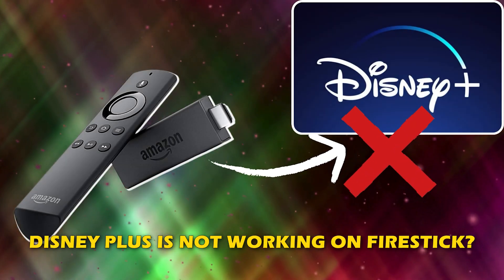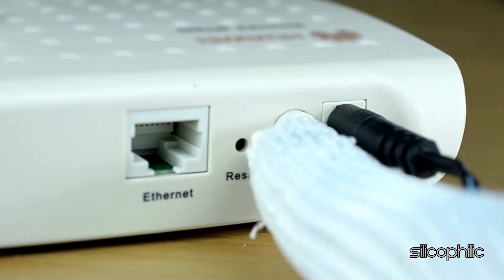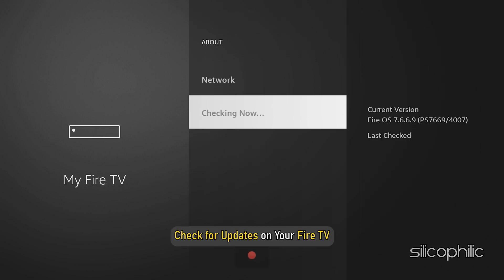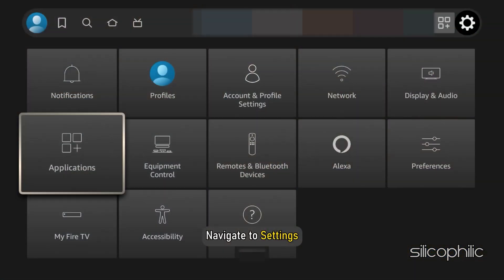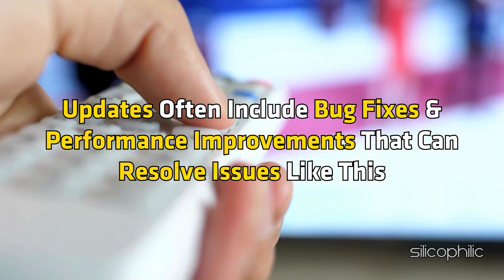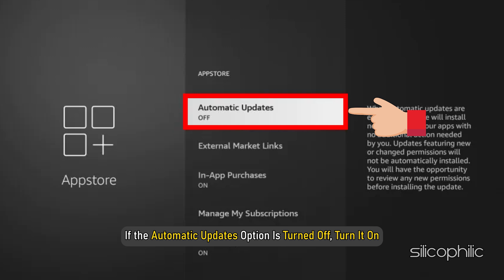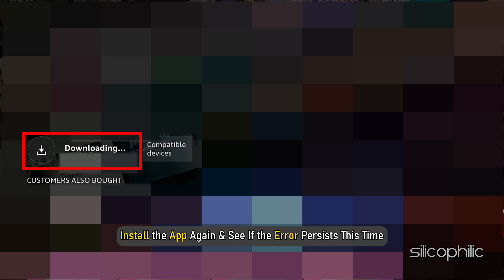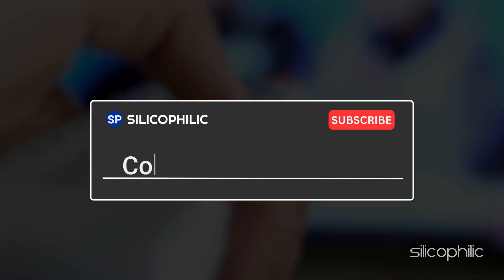How to Fix Disney Plus Not Working on Firestick | Disney+ Won't Load on Firestick? - Ultimate Fix!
If Disney Plus isn't working on your Firestick, here are some effective troubleshooting steps to get it back up and running:

Disney Plus on the Amazon Firestick provides a seamless streaming experience, giving access to a massive library of Disney, Pixar, Marvel, Star Wars, and National Geographic content right on your TV. Here’s a rundown of what you need to know about using Disney Plus on Firestick:

Key Features and Experience
High-Quality Streaming: Disney Plus supports up to 4K UHD streaming with HDR10 and Dolby Atmos on compatible Firestick devices, giving you top-tier quality for supported titles.
Exclusive Originals and Classic Content: Watch original series like The Mandalorian, Loki, and WandaVision, along with classic Disney movies and much more.
User Profiles: You can create up to 7 profiles per account, each personalized with its own viewing history and recommendations, so everyone in the family can have their own customized experience.
Offline Viewing: Although it’s exclusive to mobile devices, Disney Plus also allows downloading on mobile for offline viewing-useful if you plan to switch devices.
Parental Controls: Customize each profile's access level to restrict younger viewers from watching content beyond a certain rating.
Installation on Amazon Firestick
Sign In and Setup: Launch the app and log in with your Disney Plus credentials, or sign up if you’re new to the service.
Streaming Quality: Check and adjust streaming quality settings in the Disney Plus app to manage data usage or enhance quality.
Login Problems: Clear the app’s cache, ensure Firestick software is updated, and check Disney’s server status.
Buffering or Lag: For slower connections, switch to a lower resolution or try using an Ethernet adapter for more stable performance.
Freezing or Crashing: Reinstall the app or restart your Firestick if the Disney Plus app frequently freezes or crashes.
Best Firestick Devices for Disney Plus
Fire TV Stick 4K and Fire TV Stick 4K Max: These models are optimal for watching Disney Plus in 4K HDR.
Fire TV Stick Lite: A good option if you’re okay with HD quality and want a budget-friendly streaming experience.
Disney Plus and Firestick are a great pairing for a full-featured, user-friendly streaming setup right at home.

Timestamps:
00:00 Intro
00:15 Method: 1
00:56 Method: 2
01:27 Method: 3
01:43 Method: 4
02:18 Method: 5
03:13 Method: 6
03:46 Method: 7